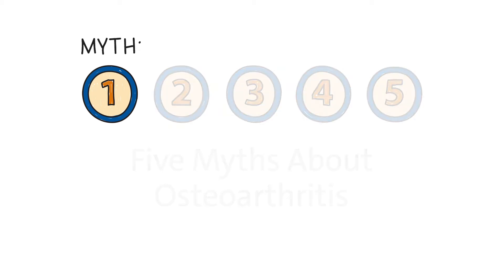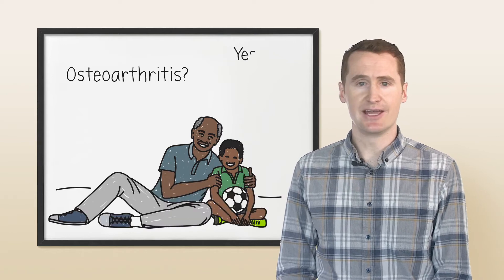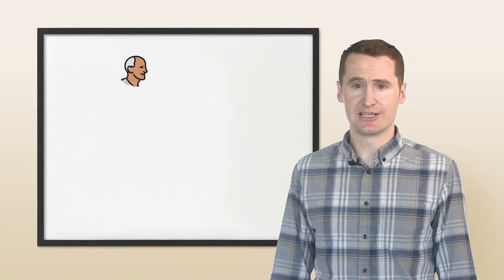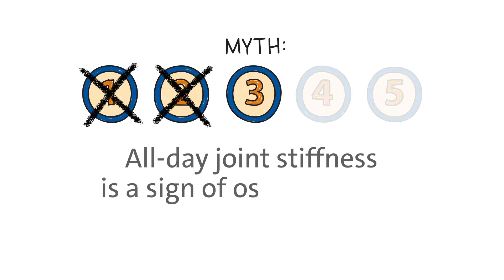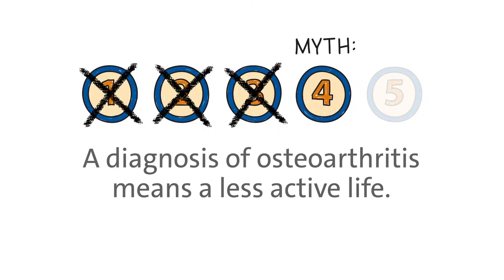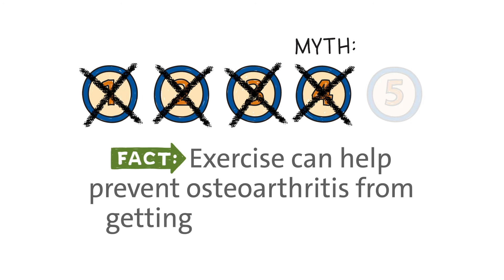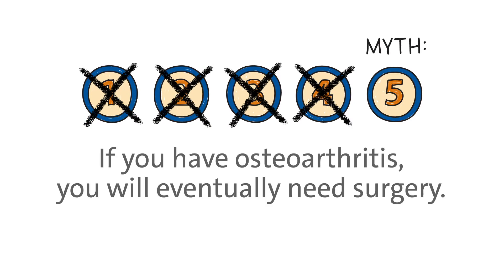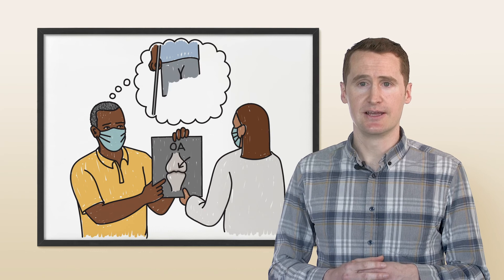Busting Myths about Arthritis | Duke Health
If you believe osteoarthritis -- also known as “wear-and-tear” arthritis -- is a normal part of aging or that being diagnosed with the condition means a less active life, you are not alone. This misinformation is commonly, but incorrectly, accepted as fact. Here, Preston Roundy, a physical therapist at Duke Health, dispels common myths about osteoarthritis and shares information to help you or your loved ones manage the disease.

00:00 Is osteoarthritis a normal part of aging?
00:30 Does running cause osteoarthritis?
01:04 Is all-day joint stiffness a sign of osteoarthritis?
01:32 Can I still be active if I have osteoarthritis?
02:14 Can I manage osteoarthritis without surgery?